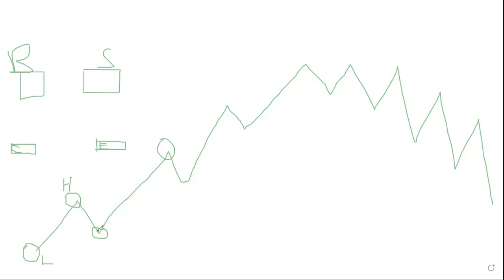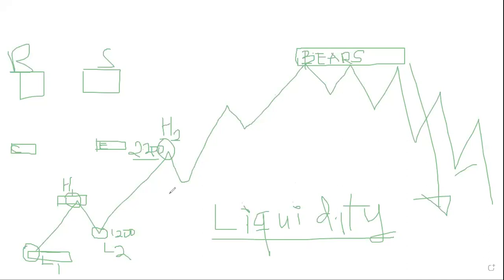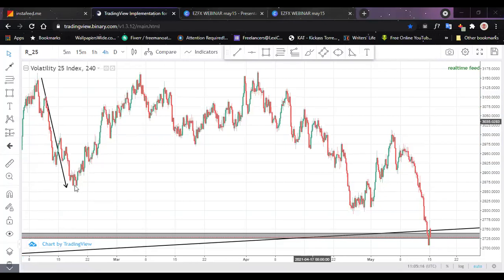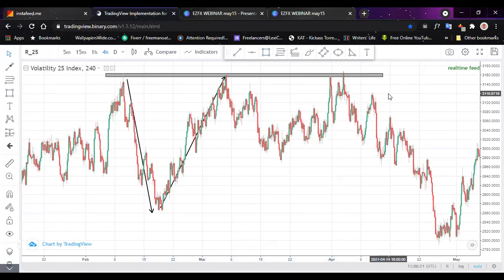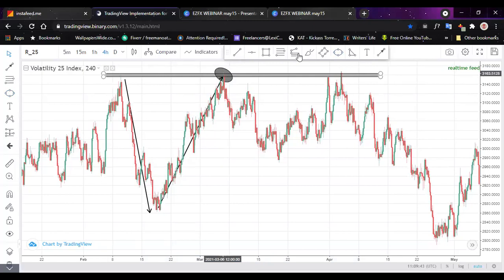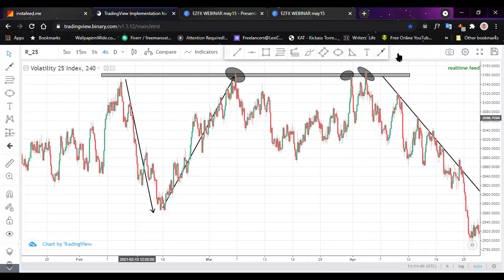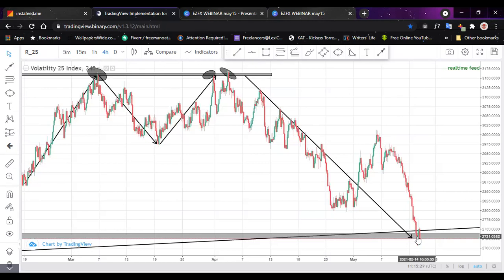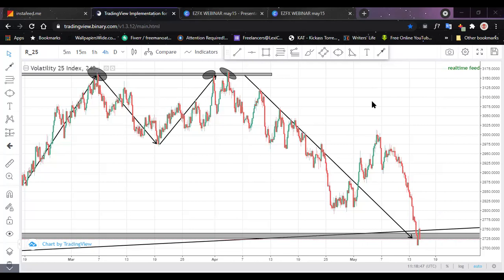EzFx Webinar: Breakdown of Market Structure 2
Learn how to trade Demand and Supply, market structure and the factors responsible for market movements.
This webinar covers a wide variety of topics including Demand and Supply, and the inter-relationship between the Bulls and Bears in the financial market scenario.
Join our telegram channel for free market analysis on DERIV Synthetic Indices (Crash and Boom)